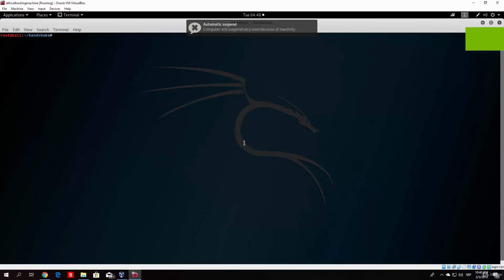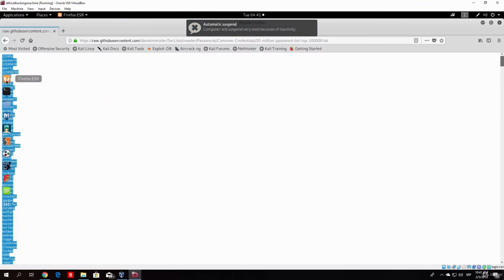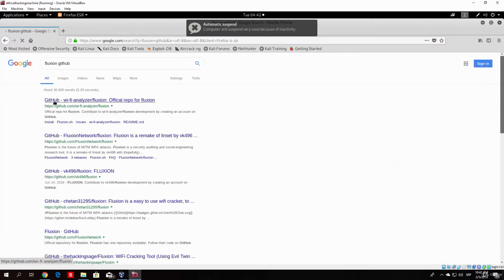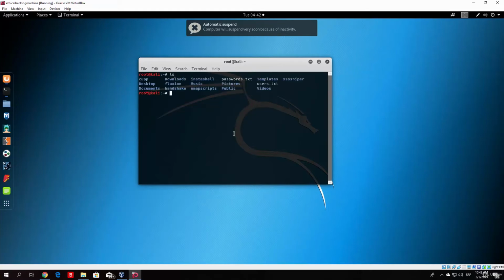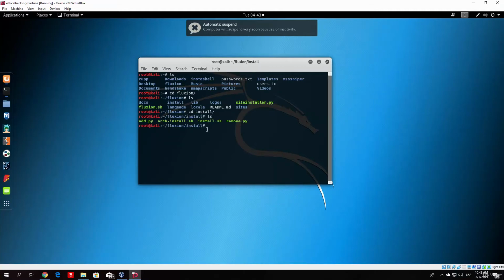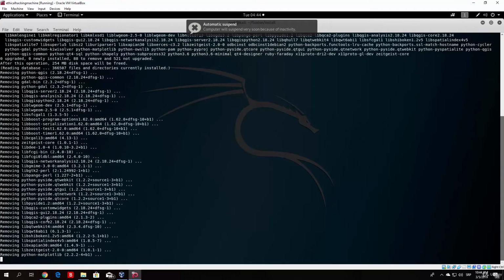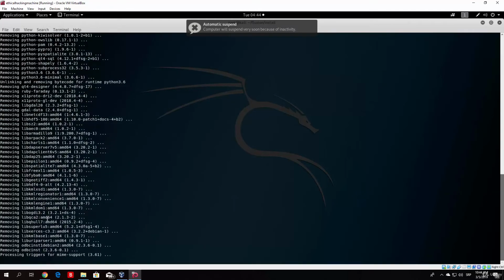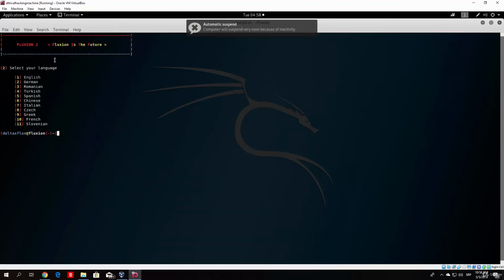Instillation Fluxion | Ethical Hacking Beginner To advance | Machinery World | Learn online